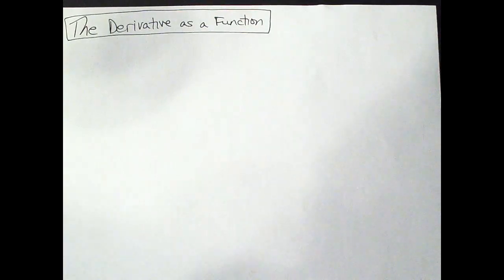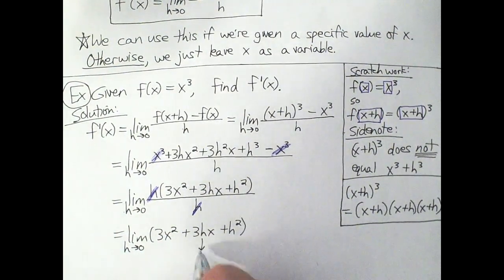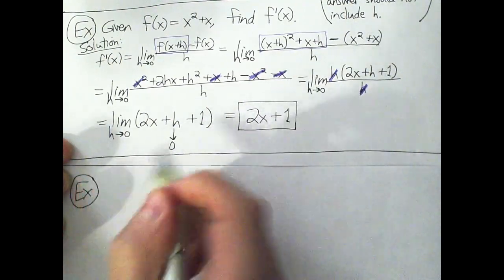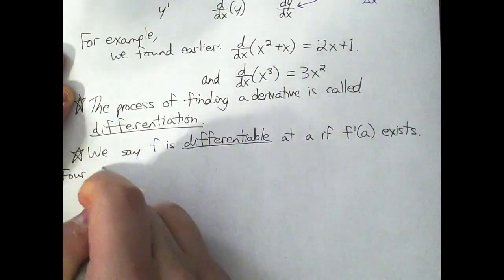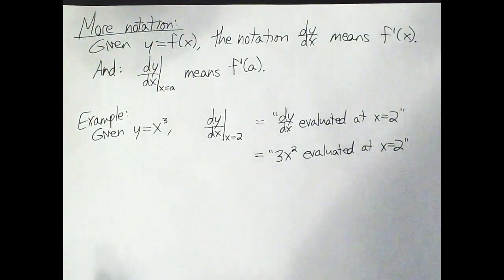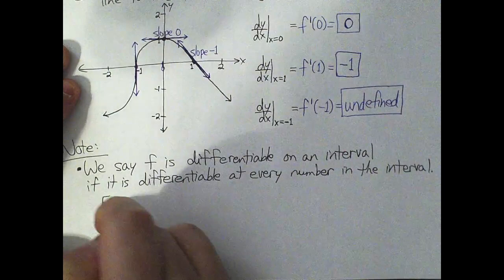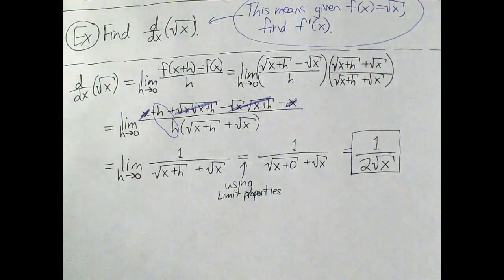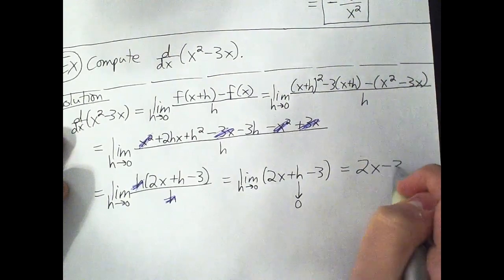MA 200 Section 2.2: The derivative as a function